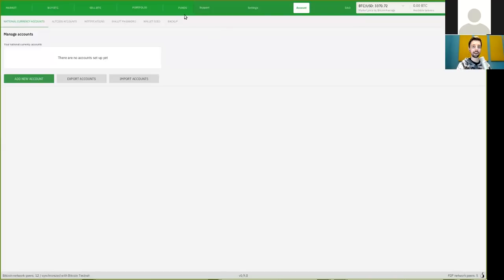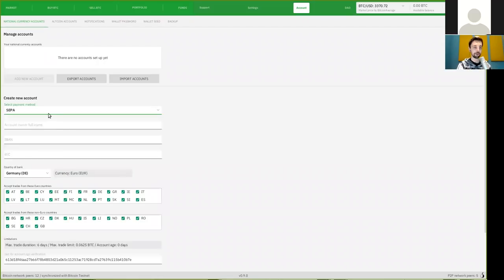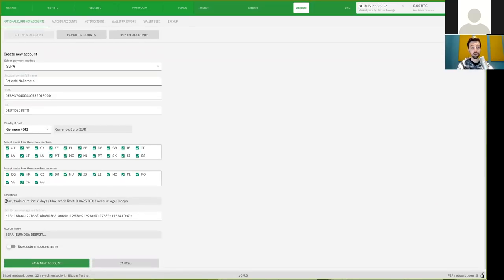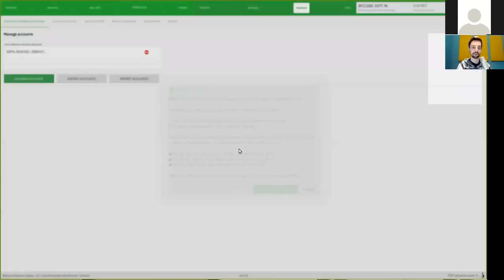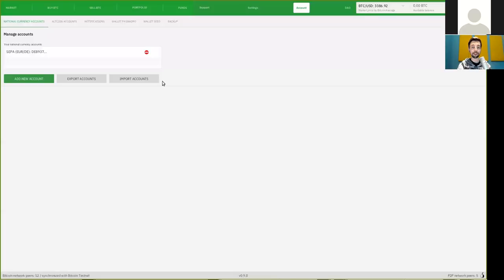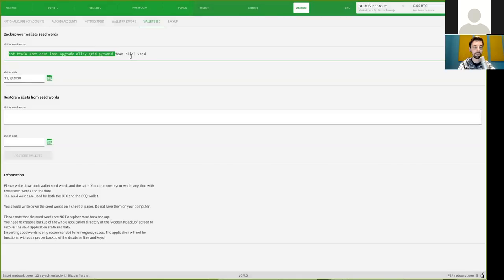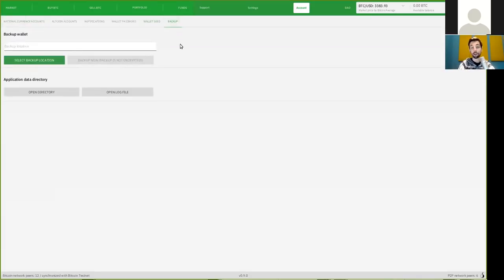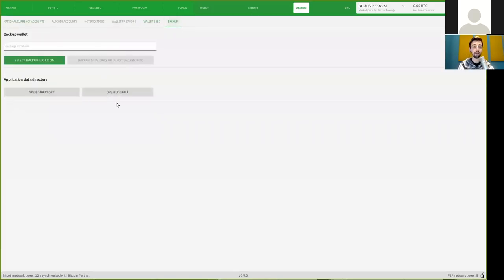How to setup a Bisq Account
Bisq is an open-source, peer-to-peer application that allows you to buy and sell cryptocurrencies in exchange for national currencies. No registration required.
Bisq does not require identity verification, it is decentralized, non custodial, privat, open source and very easy to use!